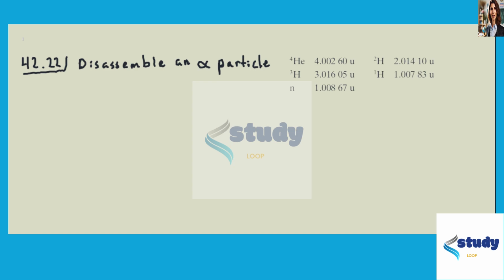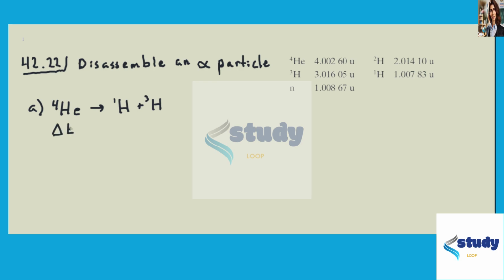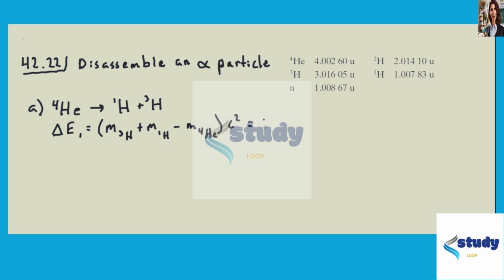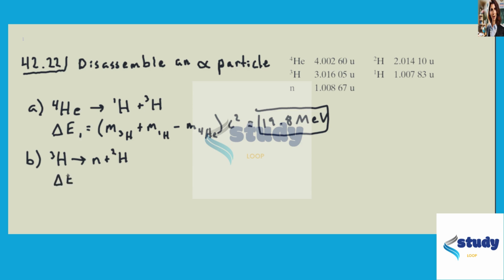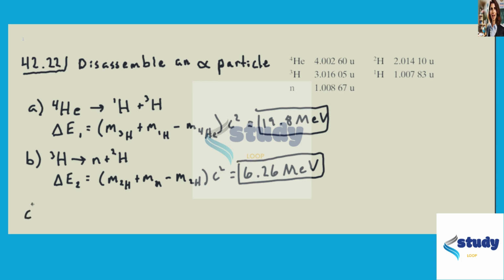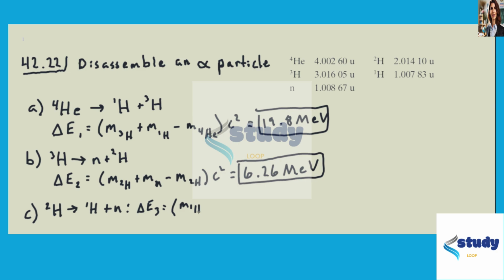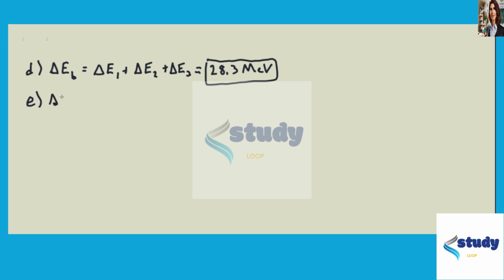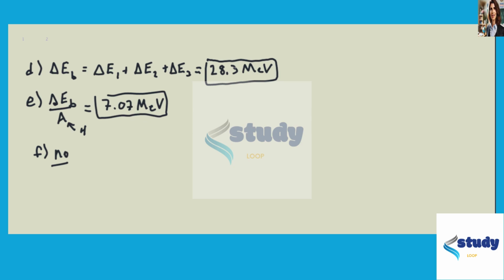[Physics] An particle ( nucleus) is to be taken apart in the following steps. Give the energy (work